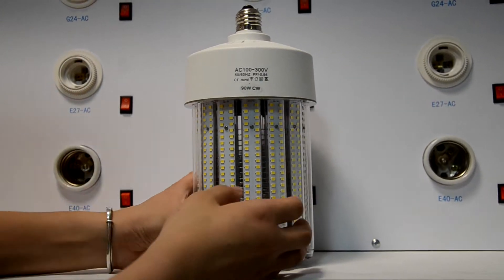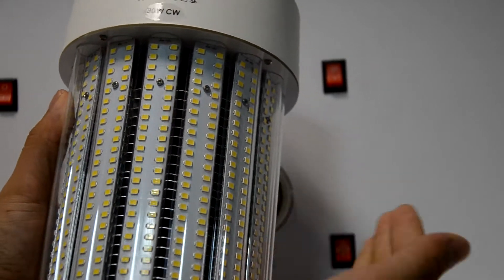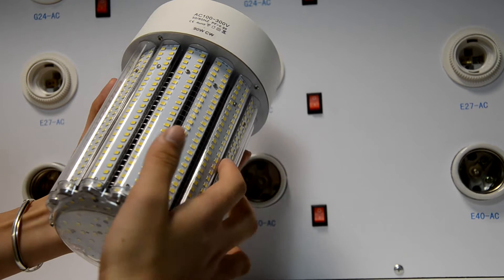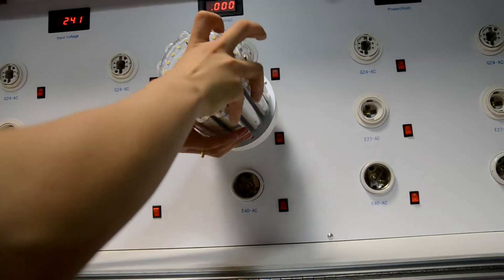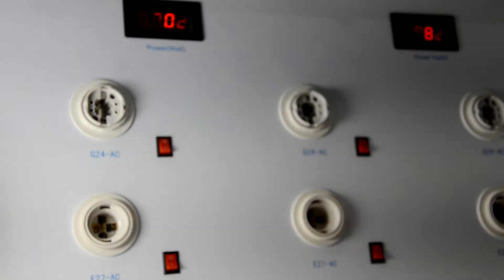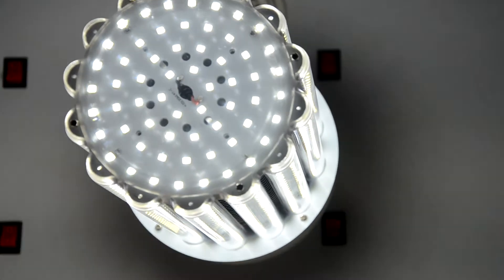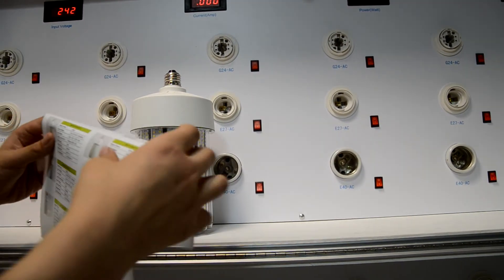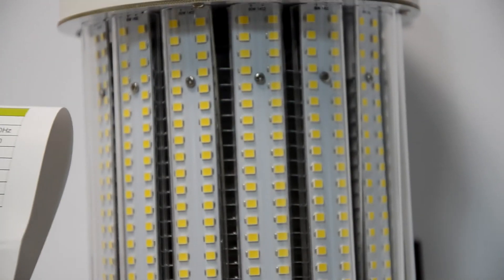ETL 90W led corn light, replace 270w watt metal halide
ETL 90W led corn light, replace 270w watt metal halide ETL 90W led corn light , 360degree, 14sides and base with hole special surface design and make good dissipation for light heat easy out , high lumens 90w reach 10000lm we use LM80 listed 2835 epistar chip build it,widely base offer e40 e39 e26 e27 offered ,for wattage we do 30-150w.